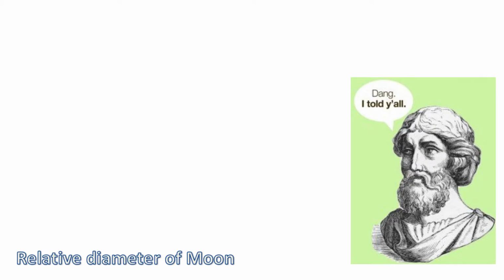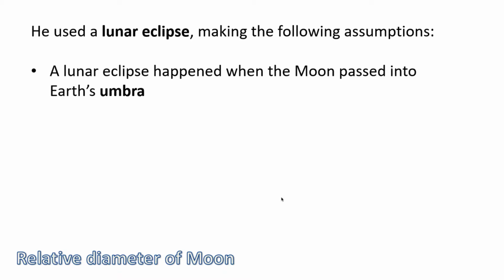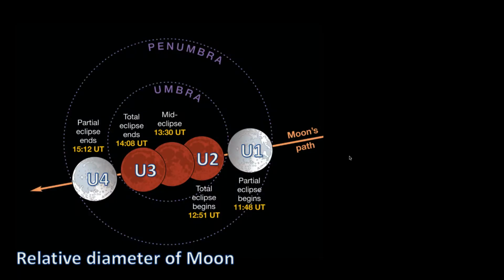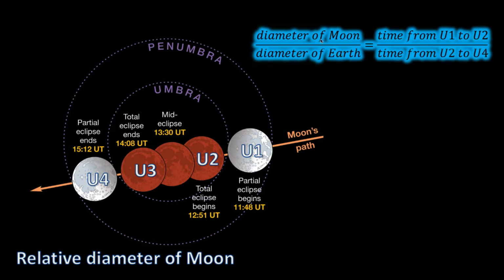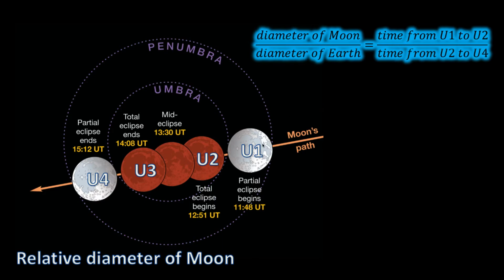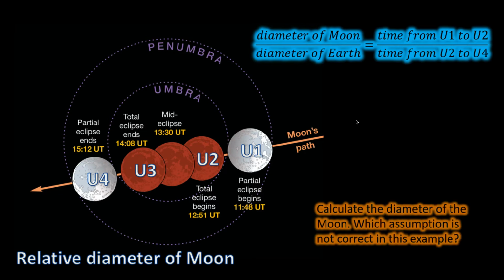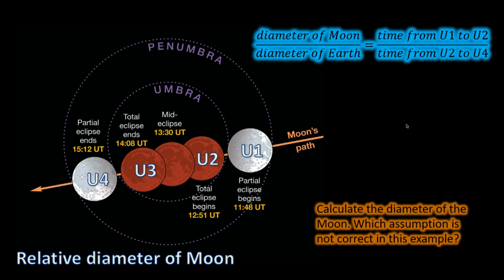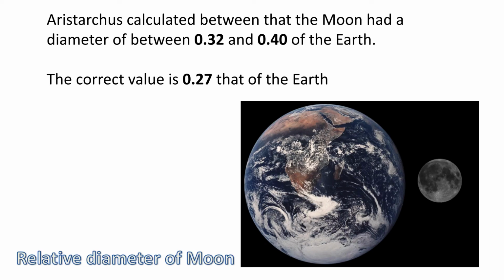36 Diameters and Distances - Relative Diameter of the Moon